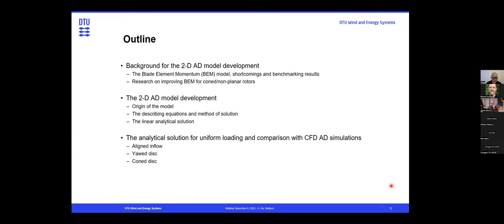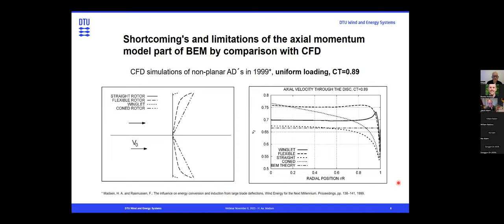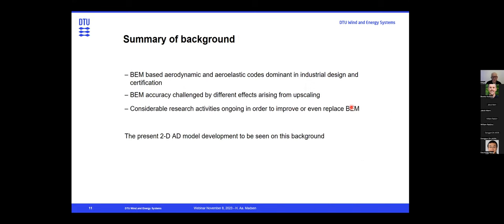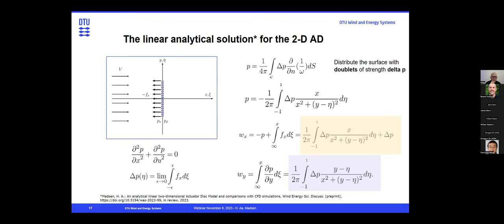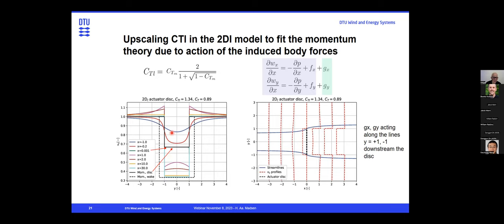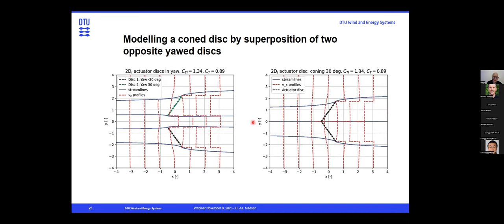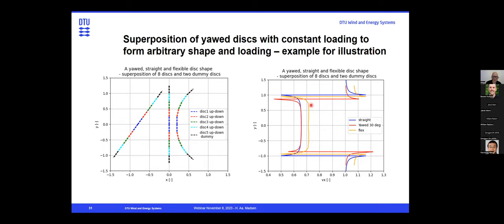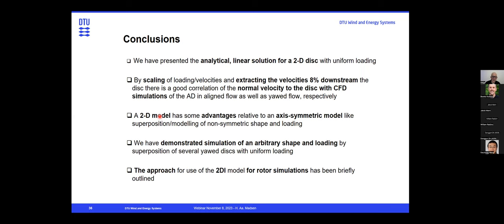Analytical Linear 2-D Actuator Disc Model: A New Rotor Induction Model for HAWTs | November 2023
The substantial upscaling of turbines over the last 1-2 decades has only been possible due to lighter and flexible rotor blade designs enabled by integrated design methods as well as new materials like carbon. However, these recent design trends are characterized by considerable out of plane bending of the blades with a swept surface like an umbrella. This challenges the plane disc assumptions in the Blade Element Momentum (BEM) model used in aerodynamic and aeroelastic design codes today. In order to meet these challenges a novel analytical linear 2-D actuator disc model (in short 2Dl AD) has recently been developed showing promising correlation with 3-D AD CFD simulations of an AD in yaw and axisymmetric CFD simulations of a coned disc when comparing the velocity normal to the disc. The 2Dl AD model will be used in a rotor simulation along diagonal lines of the rotor at several azimuth positions. The tangential induction computation will be carried out by coupling with an angular momentum model. Since the detailed implementation as a rotor induction model still has to be explored, the presentation will be focused on the development of the 2Dl AD model, the flow characteristics, comparison with CFD disc simulations and the numerical implementation of the model for an arbitrary disc shape and loading. The model is derived from the Euler equations and the equation of continuity following a general procedure by Koning1 which allows for splitting the final solution into a linear and non-linear part. The solution of the linear part is much simpler than the full solution which is approached by scaling the loading on the disc in the linear solution. The analytical solution of the flow field for a constant loading of the disc is presented for flow perpendicular to the disc as well as for a yawed disc. By superposition of two opposite yawed discs, a coned disc is modelled. Along the same line, we demonstrate that a disc of arbitrary shape and loading can be simulated by superposition of several discs with different loading. In this version the 2Dl AD model forms the basis for implementation as a consistent rotor induction model for flexible, coned rotors and without the need for a yaw sub model as in BEM.